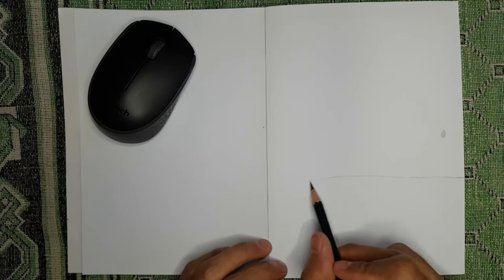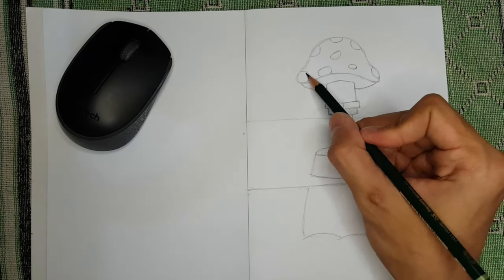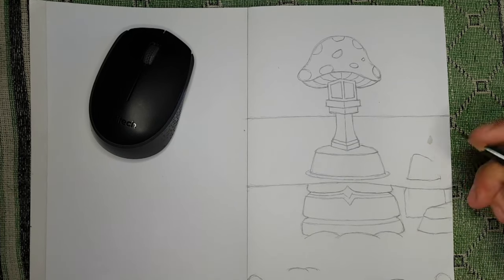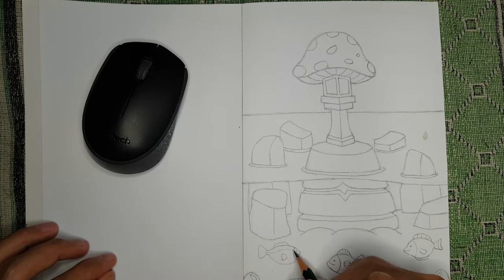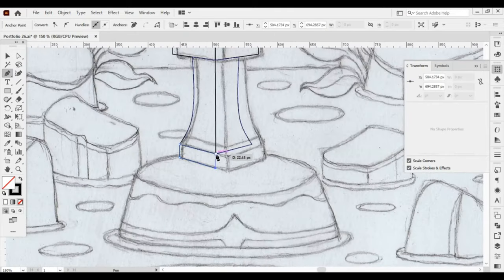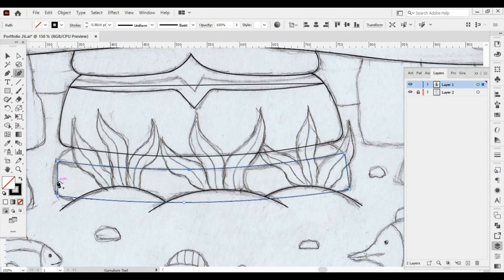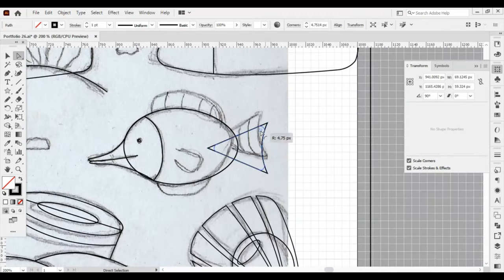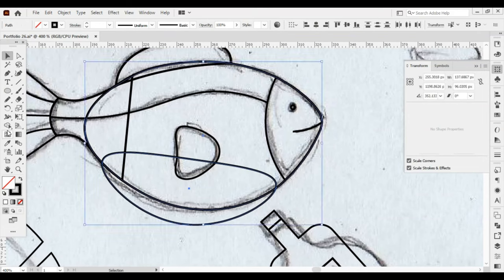It's time to beat "PROCRASTINATION" to make better progress in 2024 + ( draw with me )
We understand very well that procrastination is one of the main enemies of many people, whether they are artists, designers, architects, musicians, programmers, or people who have certain professions, and I think this is not a trivial matter because if left for too long it can destroy someone’s career. As an artist, I often experience the same thing, starting from procrastinating work and creating works. I realise that if this continues, what will happen is a setback for my career. Procrastination has been my enemy for years, making me quite depressed, and I think many people also experience the same thing. Therefore, I started to evaluate my shortcomings little by little, especially on the matter of procrastination, and starting from last year, I began to make progress in overcoming this problem. In this video, I try to explain how to deal with it based on my experience and I hope this simple video is useful for all of you who are watching to get better career progress in 2024.